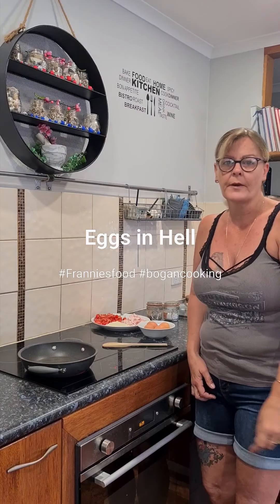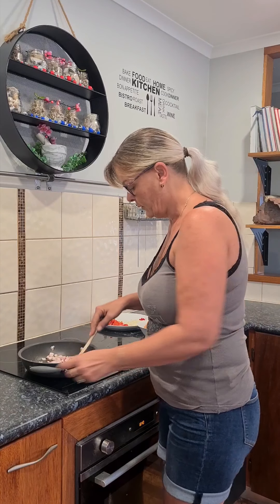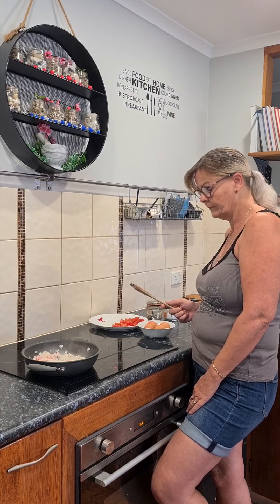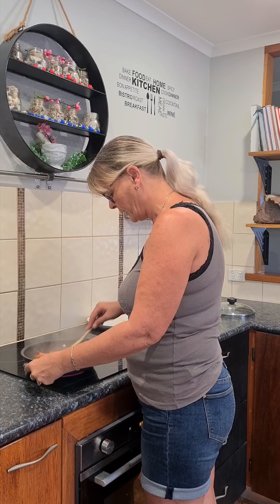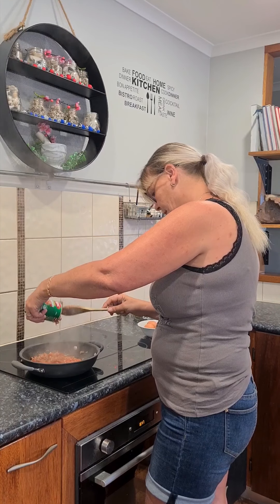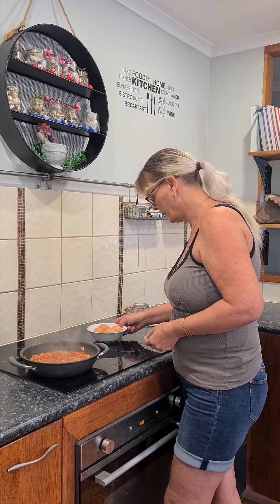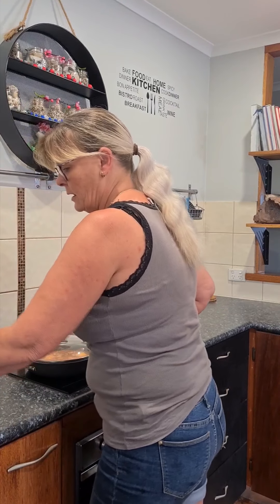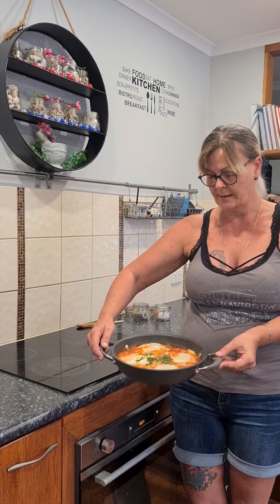Eggs in Hell (one pot)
Nanny Frannie is cooking breakfast, eggs in hell all cooked in one pot.